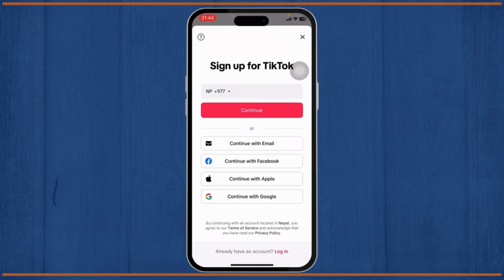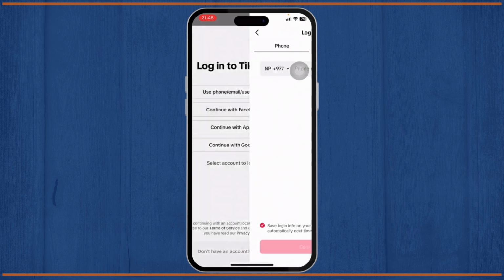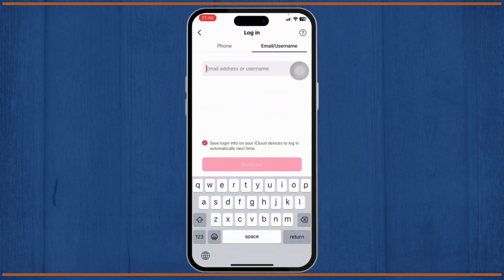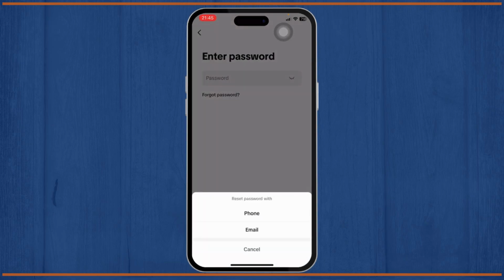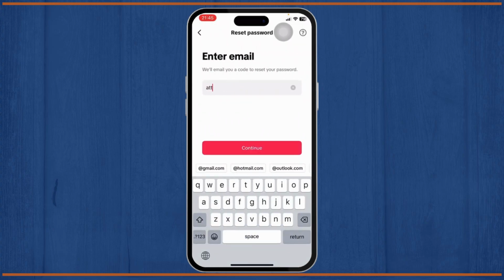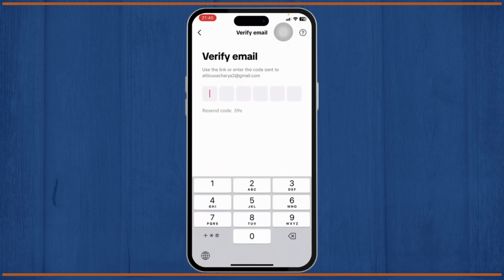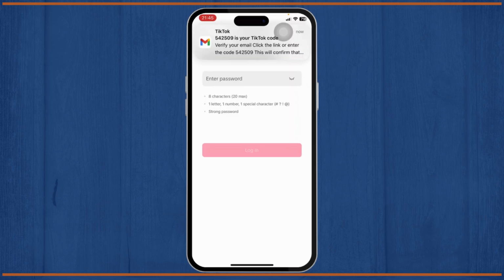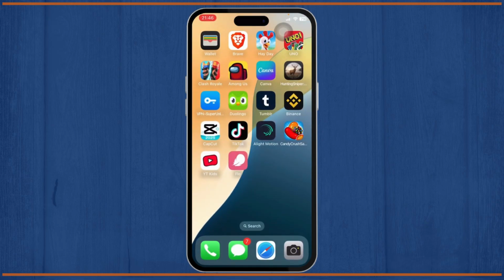How To Recover TikTok Account With Only Username on iOS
Learn how to recover your TikTok account with only your username on iOS in this step-by-step tutorial. Whether you've lost access to your email, phone number, or password, we've got the solution for you!

In this video, you'll discover how to recover your TikTok account without using your phone number, email, or password. You'll also learn how to regain access to your account using just your username.

Timestamps:
0:00 Introduction
0:20 Step 1: Opening TikTok Account Recovery
0:45 Step 2: Entering Your Username
1:10 Step 3: Regaining Access to Your Account